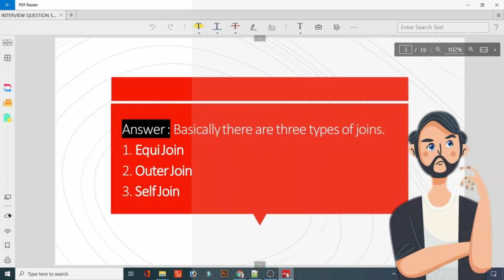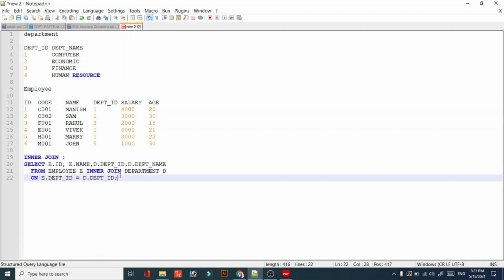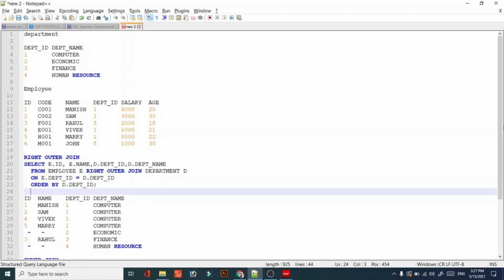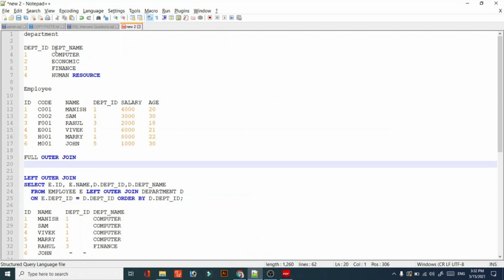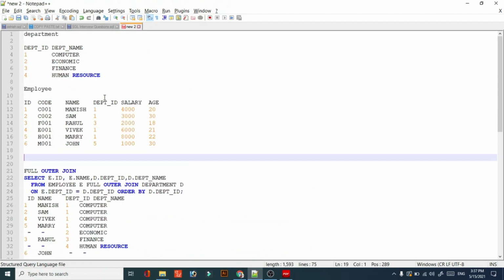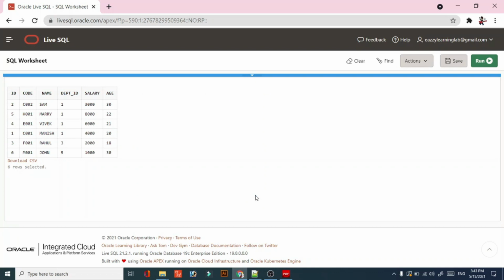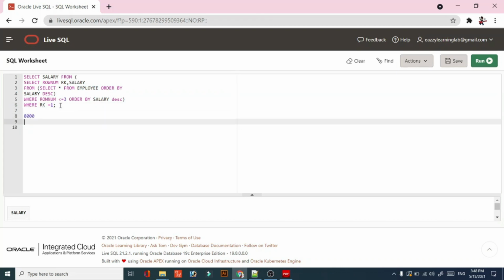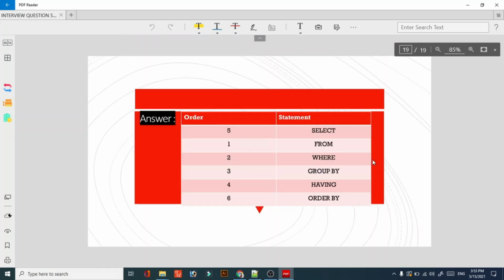SQL Top 5 Frequently Asked Question with Answers and Examples | SQL Interview Question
SQL Top 5 Interview Question with Examples. Include Question like.
1. Joins
2. Delete duplicate
3. Nth highest
4. Word Count
5. SQL Order Sequence.
Author     : Ashish Surkar
Edited By : Pradnya Surkar